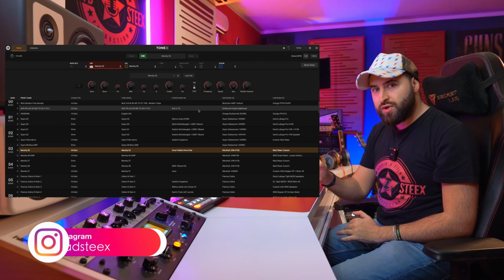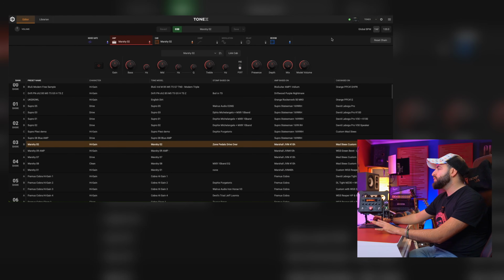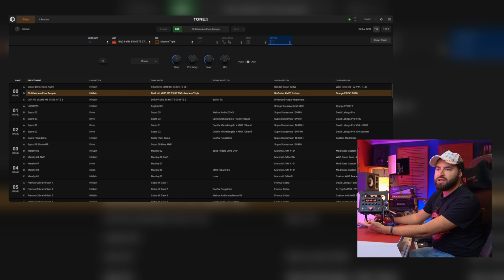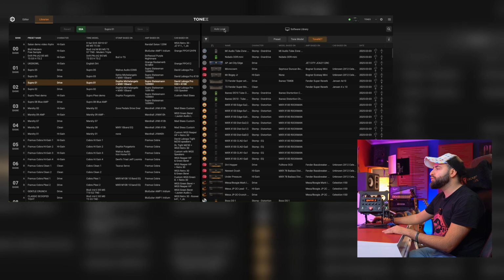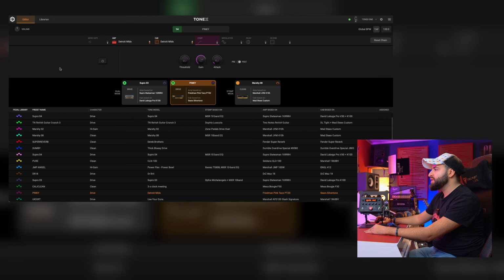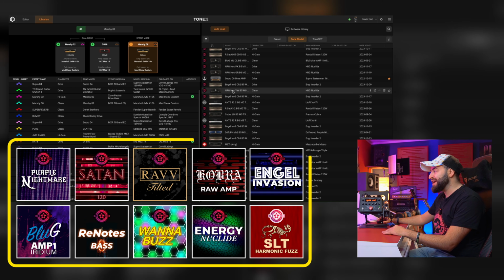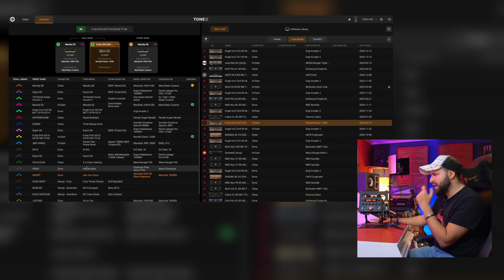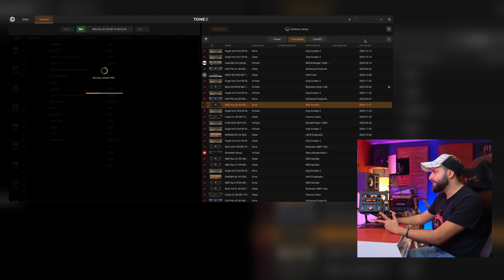IK Multimedia Tonex Editor IS HERE! | Simple, Fast and Easy!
Get Tonex Editor👇
*Soon*

Introducing Tonex Editor - the simple, fast, and easy way to edit your presets. With this software, you can easily manage your Tonex pedal and Tonex One presets and create the perfect sound for your music. Say goodbye to complicated editing and hello to a seamless editing experience with Tonex Editor!